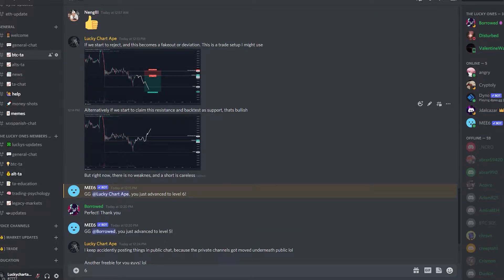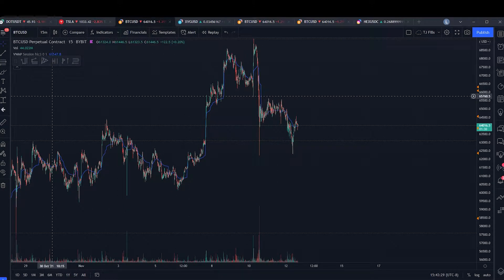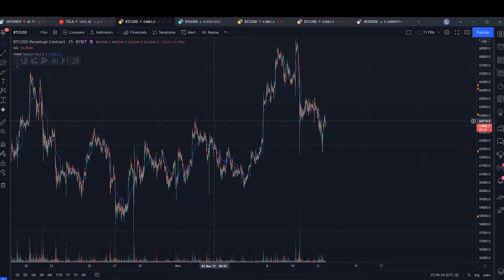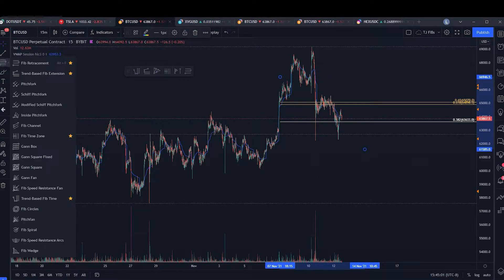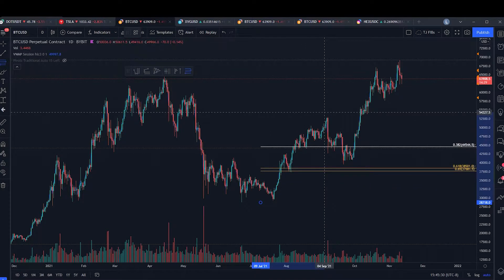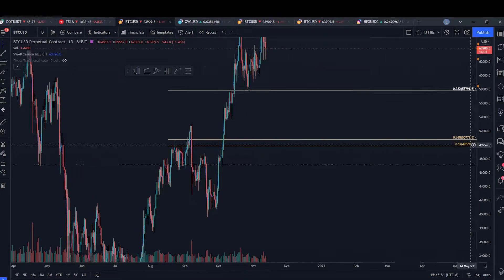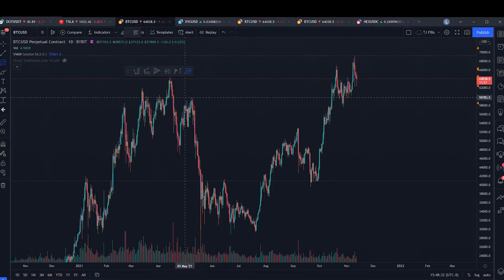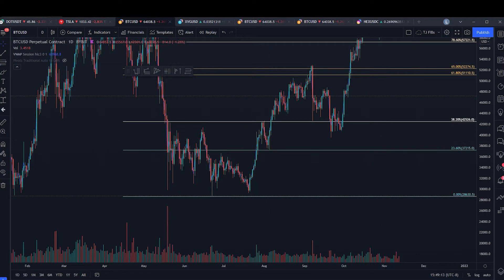Fibonacci retracements and extensions for beginners Part 1 | Trading crypto currencies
NOTE* did not mean to have music playing in the background, and only noticed it at the end that the video recorder was capturing it.

In this video, we will start off the beginners series on how to use Fibonacci tools in trading view when trading crypto.
In the future, we will cover more advance Fibonacci concepts!